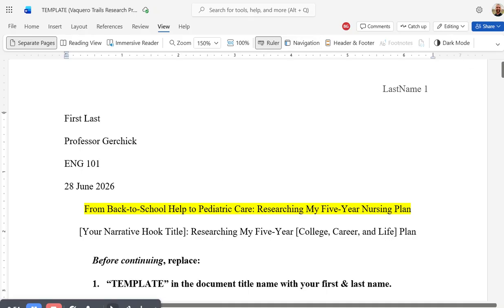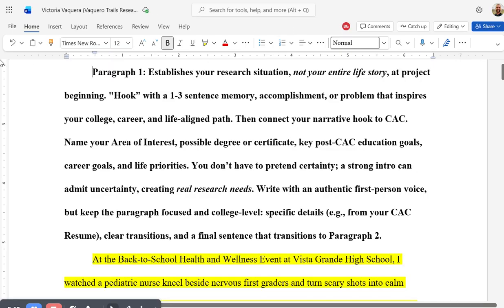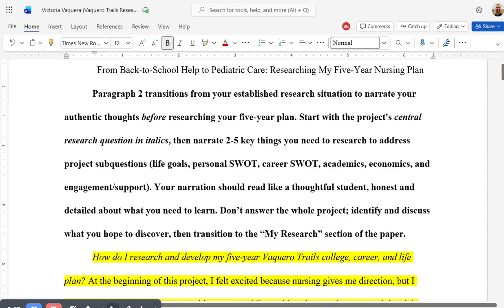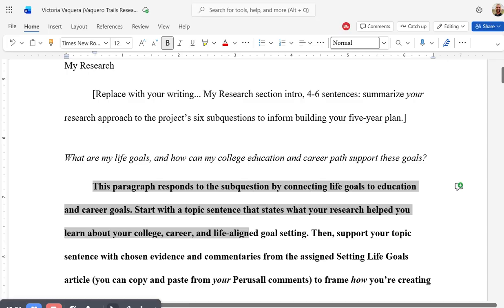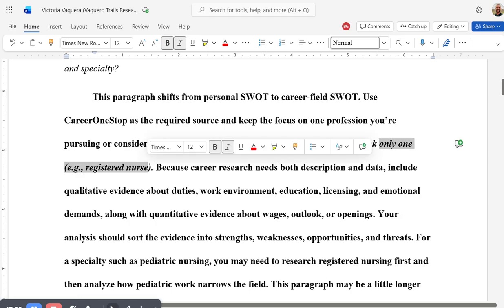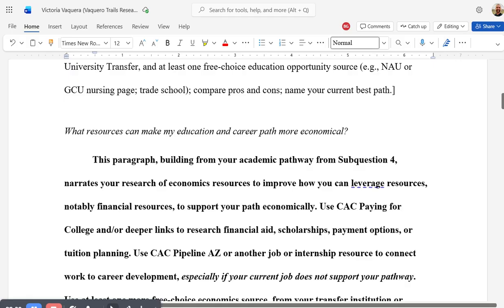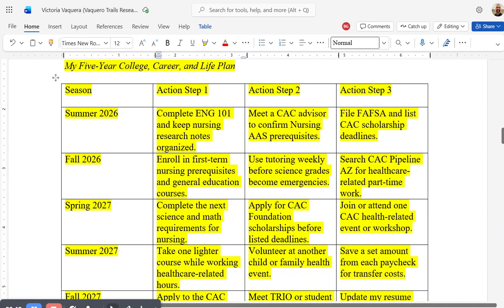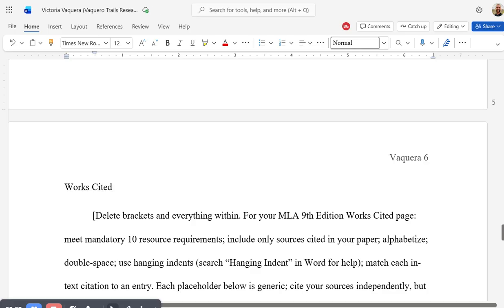VIDEO GUIDE: Authorship from template to your "Vaquero Trails" Research Paper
Help ENG 101 students use project template to author a successful "Vaquero Trails" Research Paper PRACTICE DRAFT.